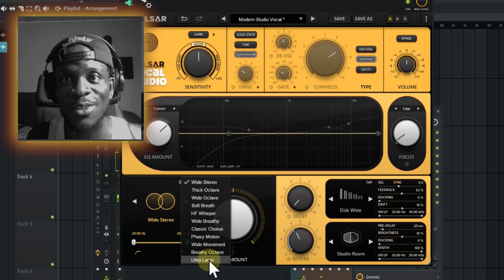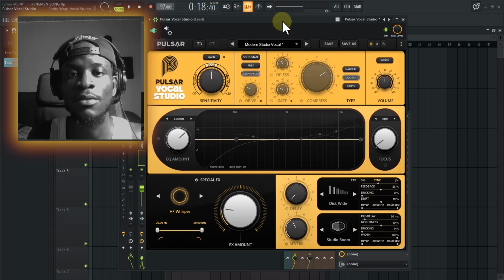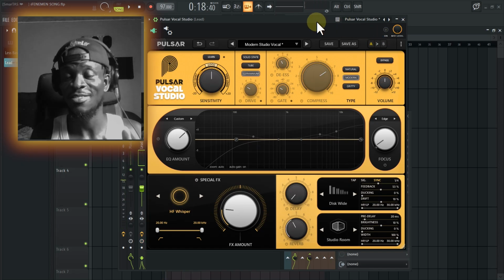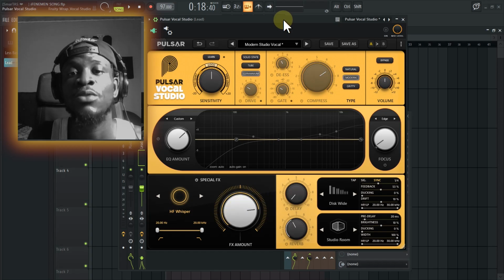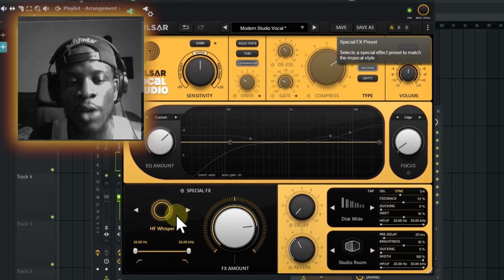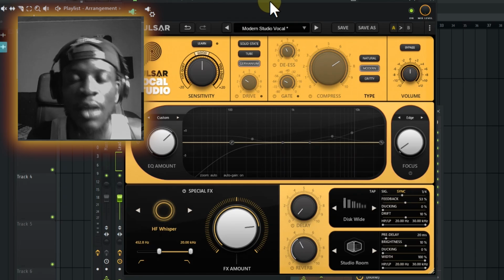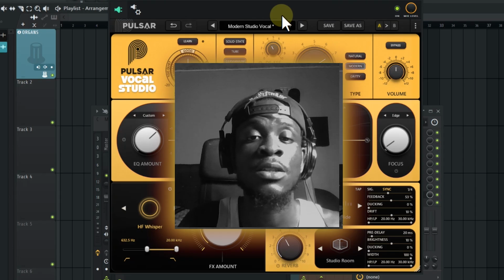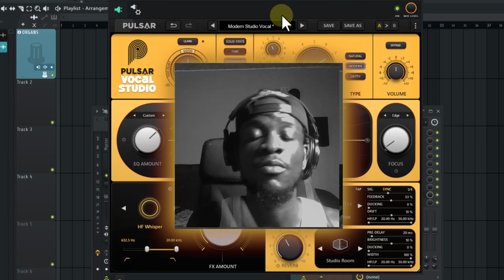How To Make Your Vocal Sound Like Ai - Using Pulsar Vocal Studio